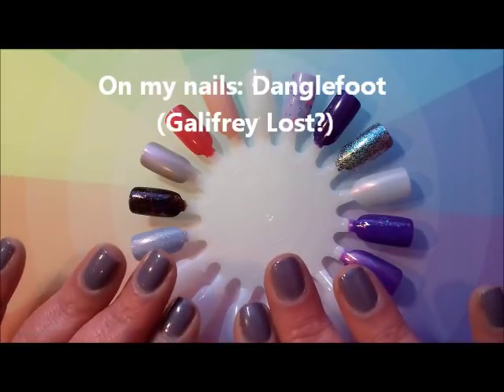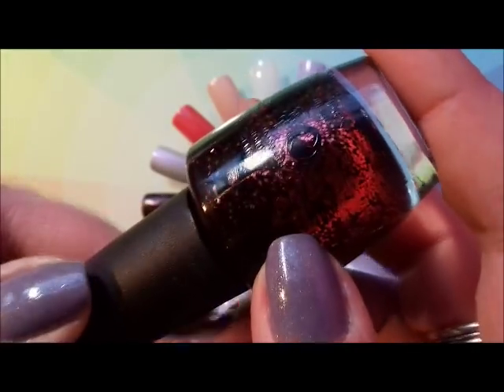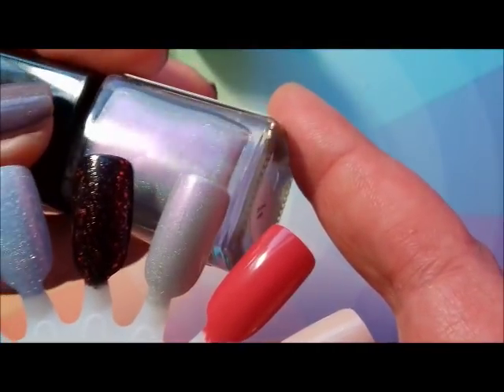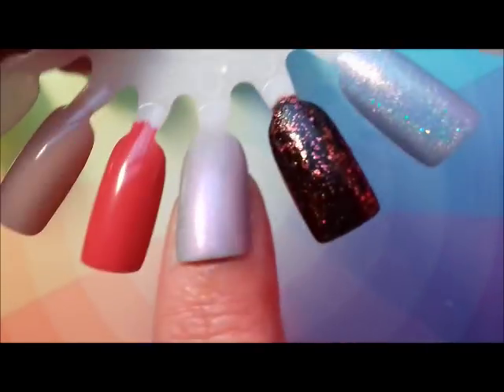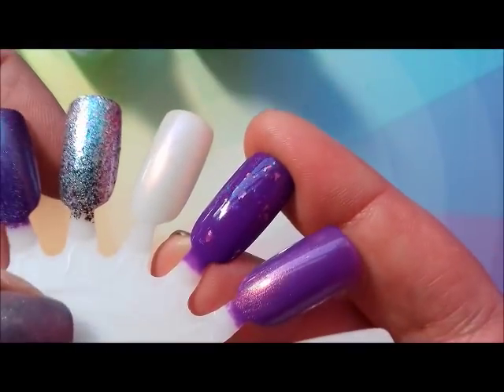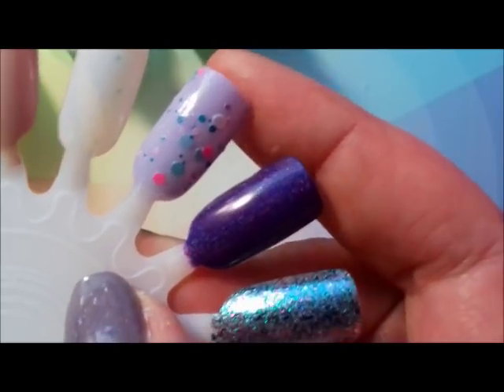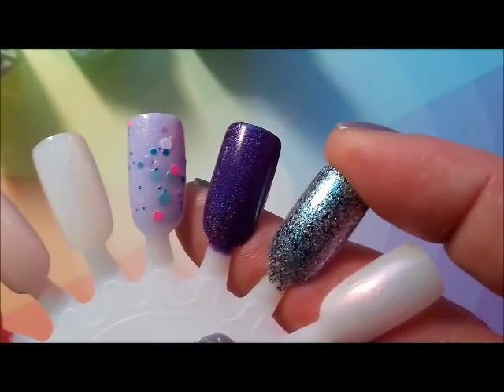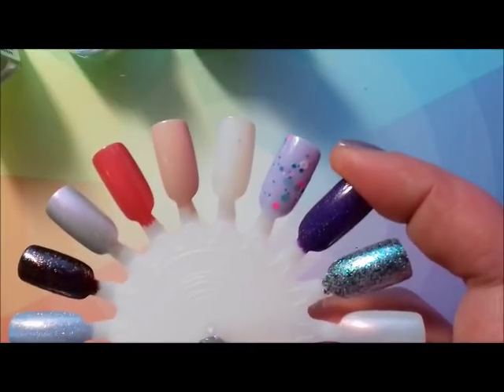Valentines Battle! (Nail Polish Collab)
A Valentines collab with a twist! I can't wait to see everyones polish picks for the battle prompts!
Check out everyones channels who took part in the Valentines Battle Collab:
Join in on IG